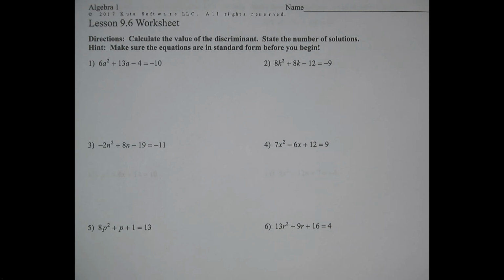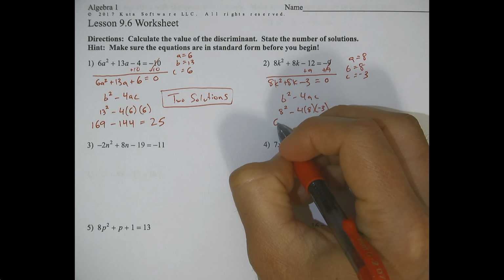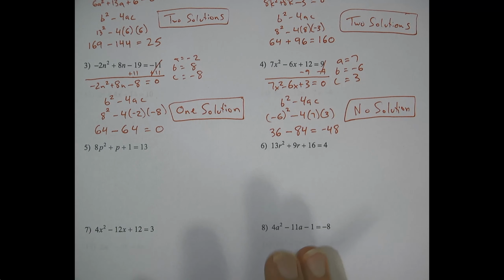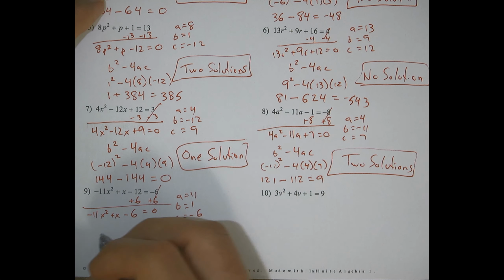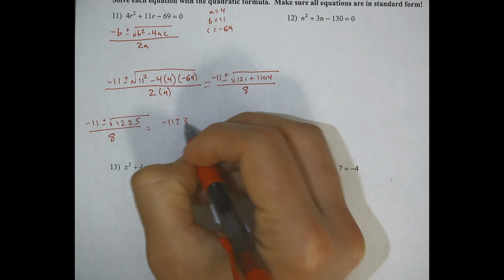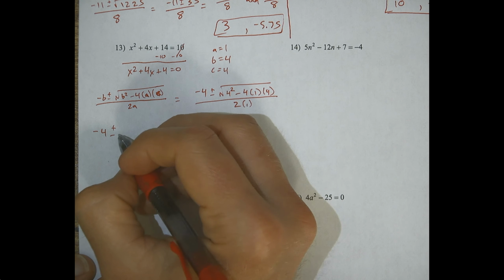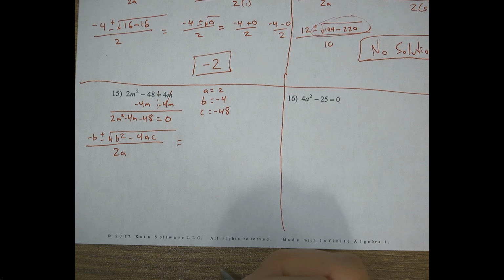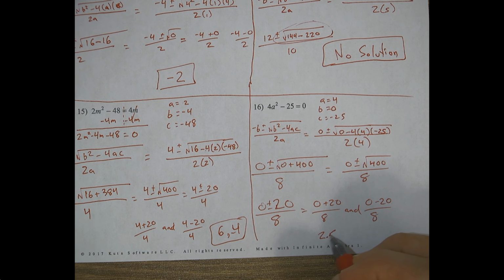Algebra 1 - Lesson 9.6 Worksheet